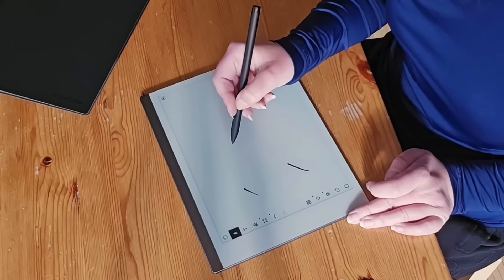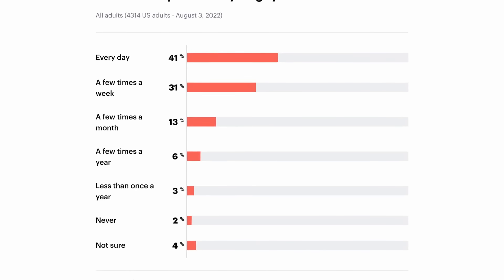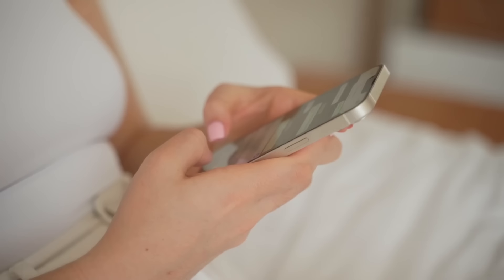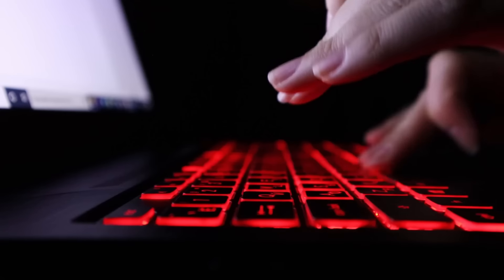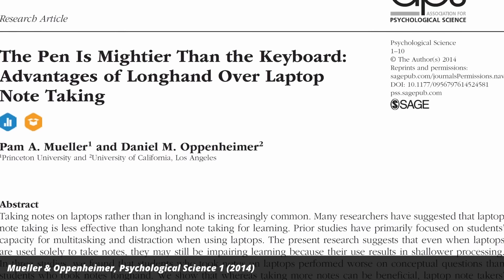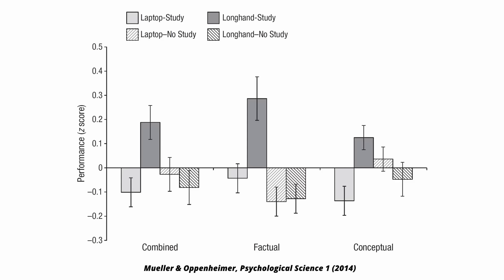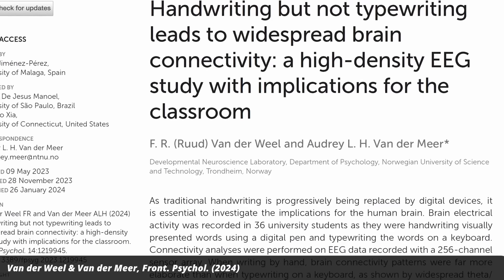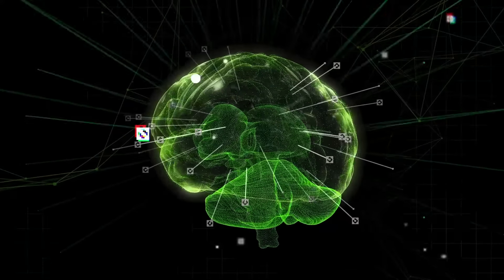Handwriting Improves Brain Connectivity, New Study Finds | Science News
In paid collaboration with reMarkable, I am happy to recommend this paper tablet which I have found to be of high quality and incredibly useful.

Do you still write by hand? Anything besides shopping lists? A new study looked at what happens in our brain when we write by hand or type on the keyboard, and it makes a really strong case for handwriting. I personally quite like handwriting and I am totally convinced it’s good for, well, something, so I should be extra sceptical of this finding. But let’s have a look.

00:00 Intro
01:34 Science